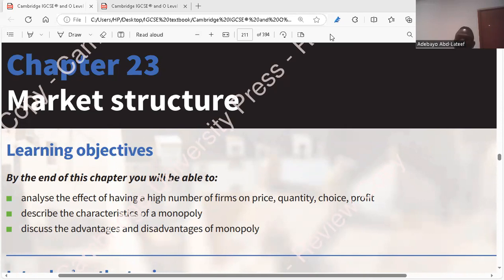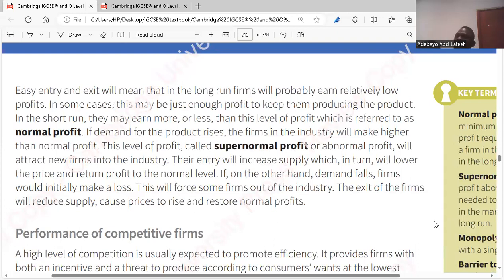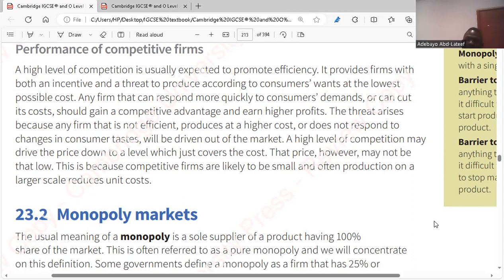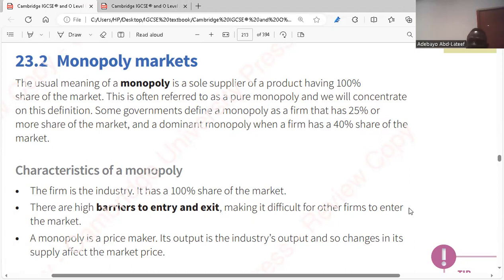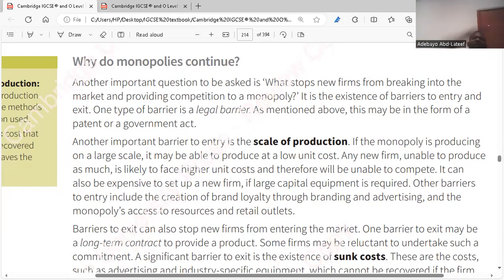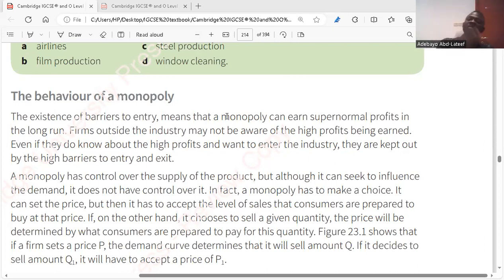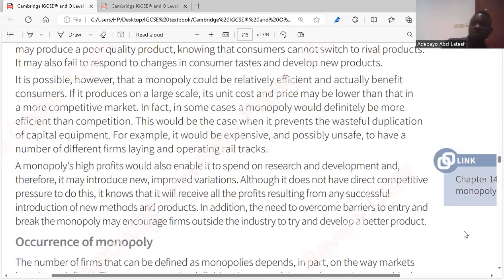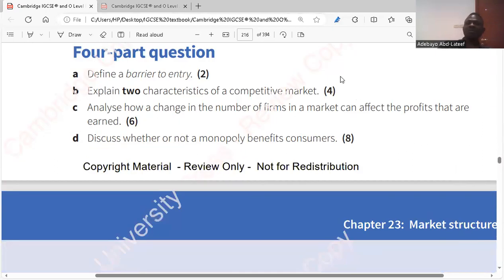Economics IGCSE(Market Structure, Competitive Market and Monopoly)